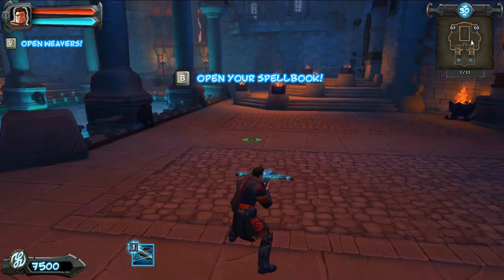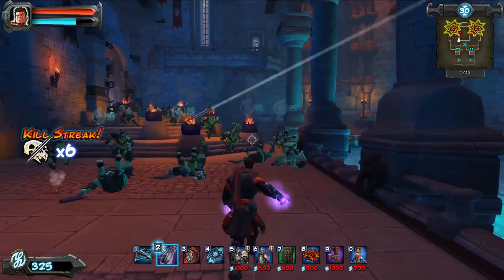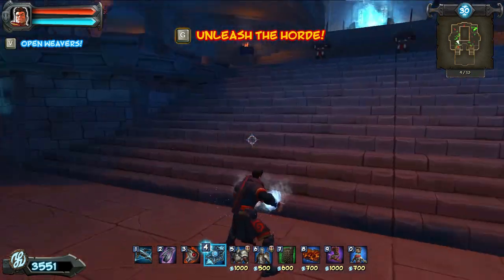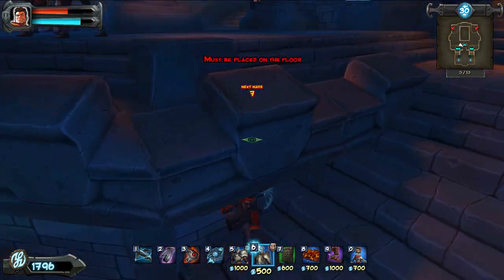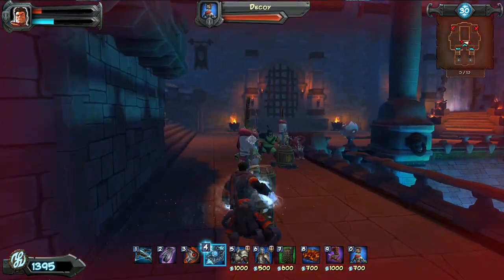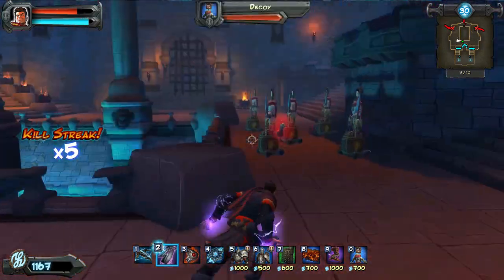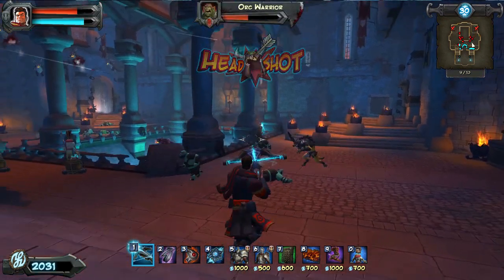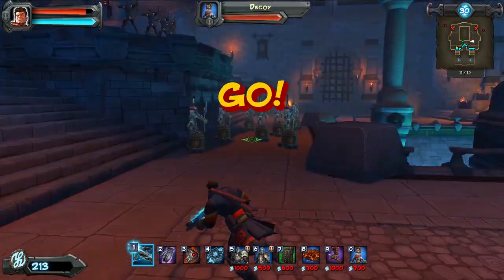Orcs Must Die! 21: Hard Climb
I'm not much on climbing...but these Orcs are very persistent

Win a free copy of this game by following the directions in this video!

Like what you see? Give it a thumbs-up! Wanna see more? Would you like to see Rees play another survival or adventure map? Suggest it in the Comments!

Any and All music (right down to the sound effects themselves) are a part of the game itself. Nothing has been added except my lovely vocals.